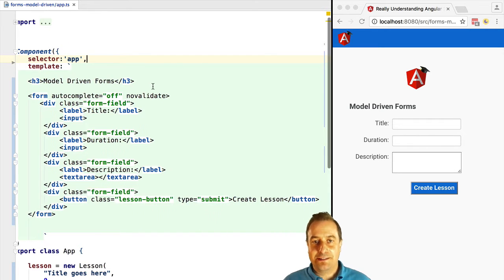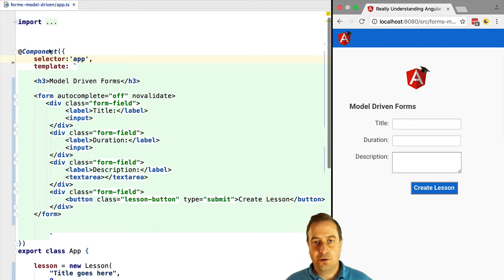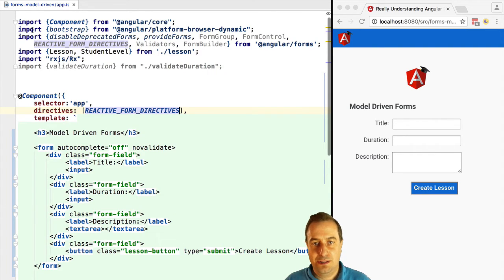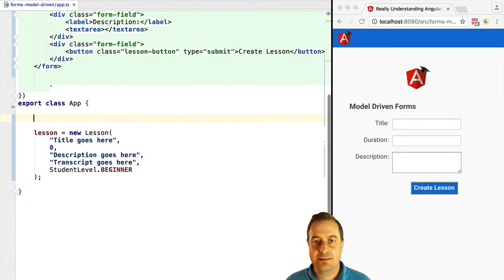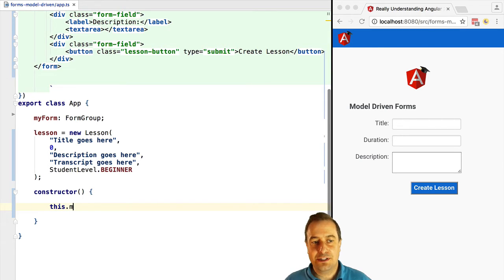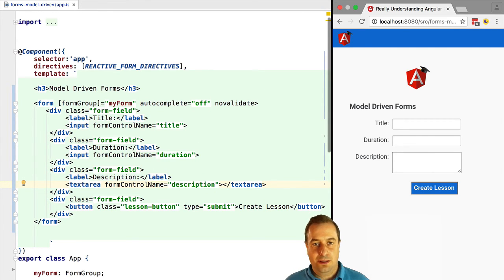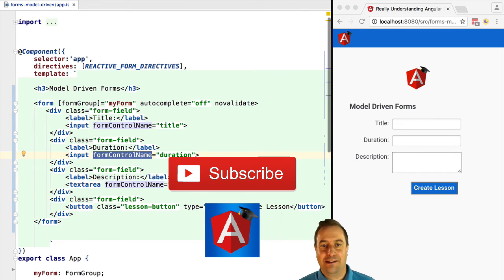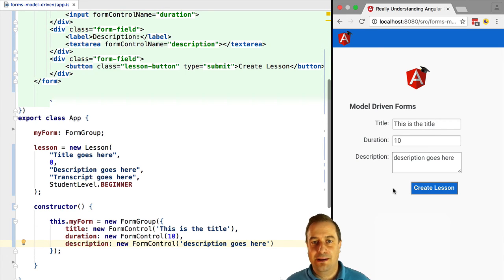💥 Angular Model Driven Forms (or Reactive) - formGroup and formControlName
In this tutorial we are going to learn what are are model driven or reactive Angular Forms and how can we use them, we will cover the reactive form directives formGroup and formControlName in detail. We are going to learn some of the main differences towards template driven forms, and learn how to create forms and form controls programmatically instead of declaratively via the form template.

We are going to cover the FormGroup and FormControl Angular classes, and how can use them to declare a form and its controls, and how to define a form control initial value and validation rules. We are going to see how to bind a control created programmatically with a form field by using the reactive form directives formGroup and formControlName.